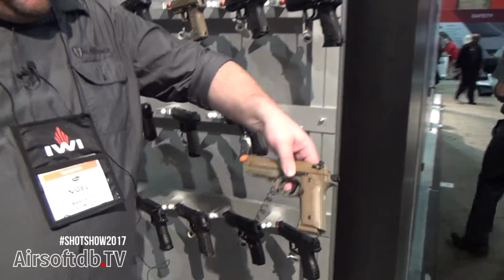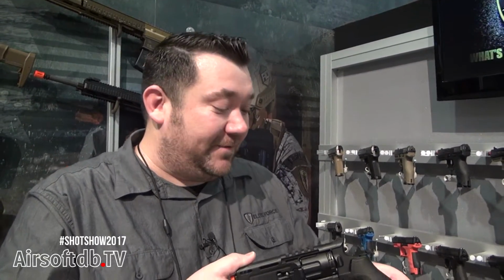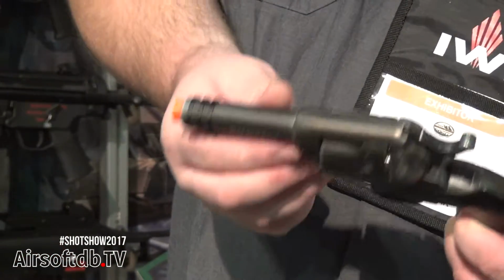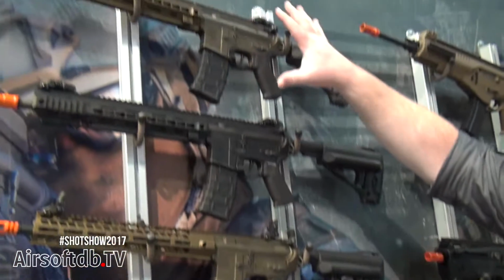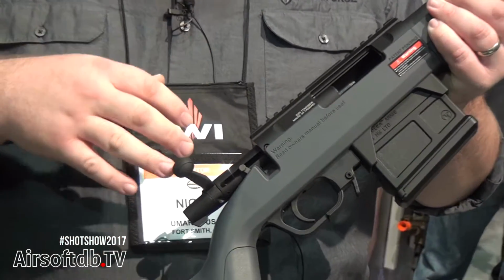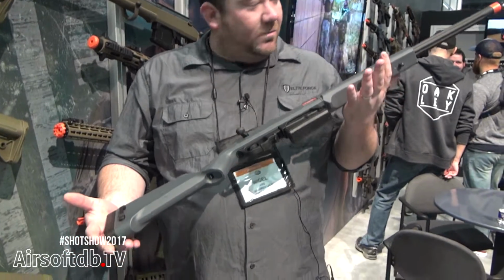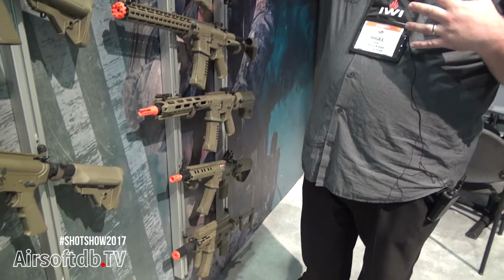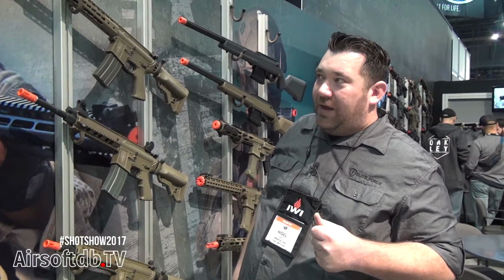Elite Force Airsoft (Umarex USA) at SHOT Show 2017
Nigel from Elite Force Airsoft (Umarex USA) gives a quick tour in their booth at SHOT Show 2017 and tell us about new and upcoming products.